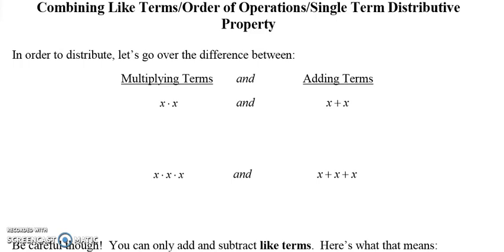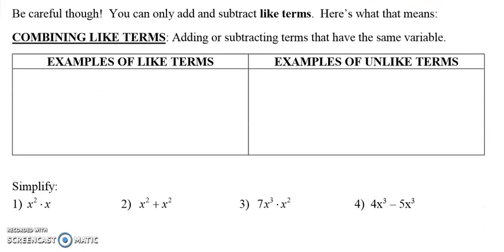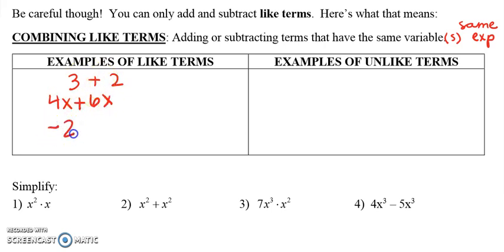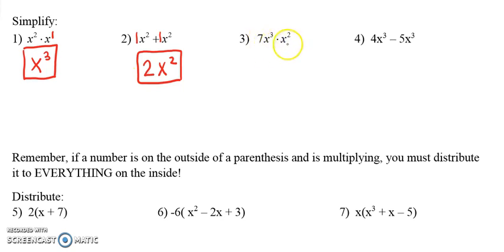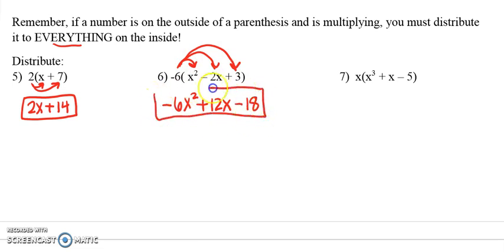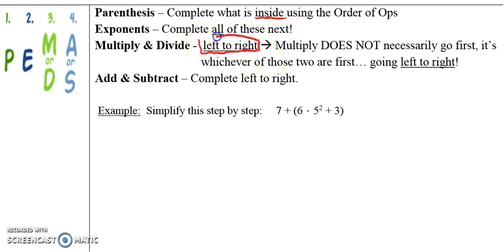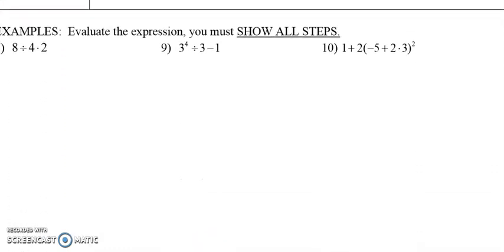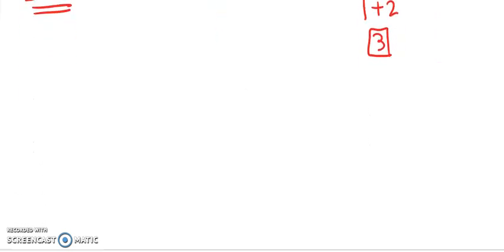U0D2 Notes - Order of Ops